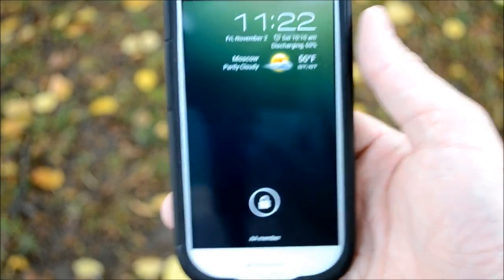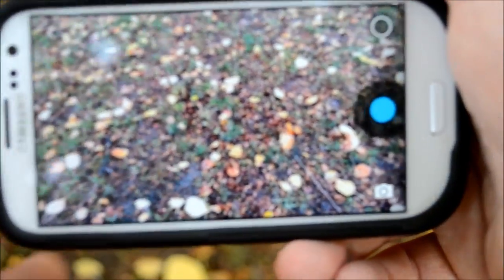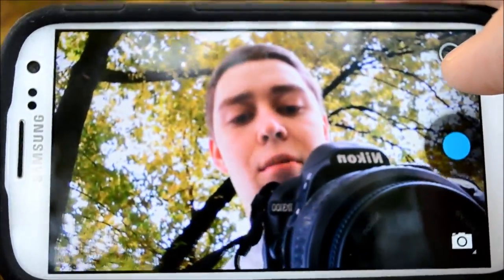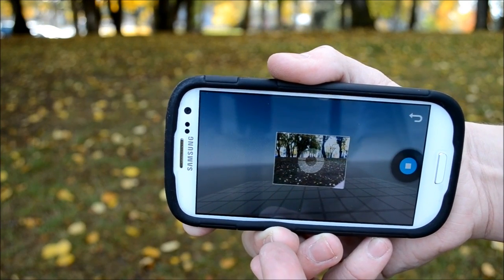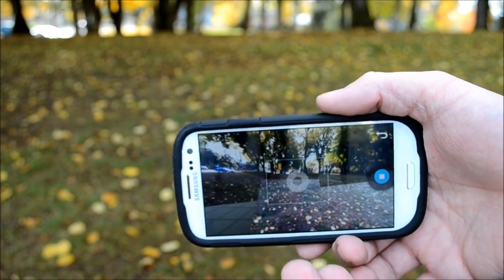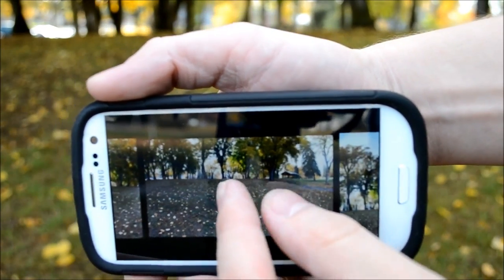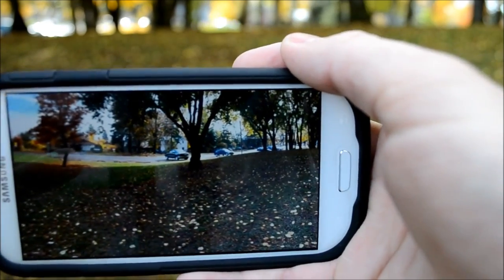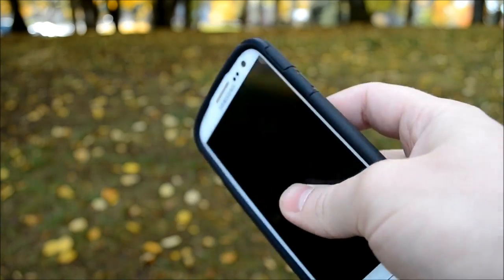Hands-on with Android 4.2 Camera / Photo-Sphere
An in depth review of the Photo Sphere functionality included in the Android 4.2 Camera app.